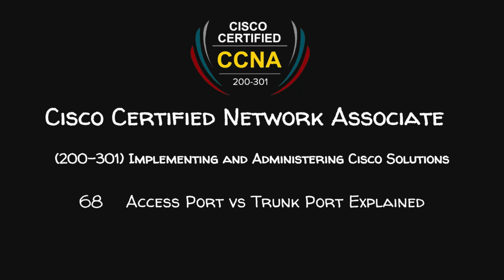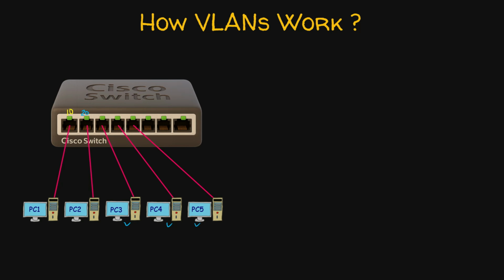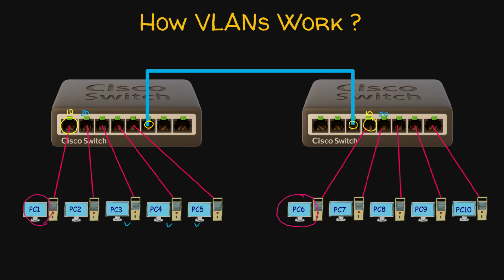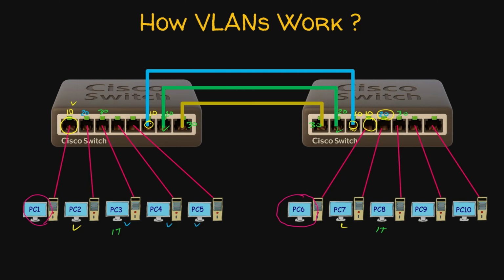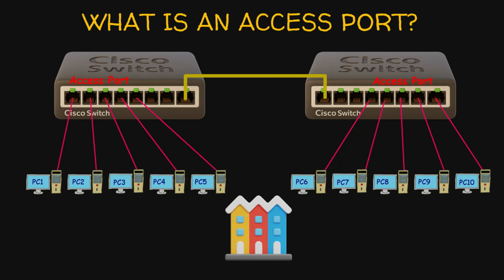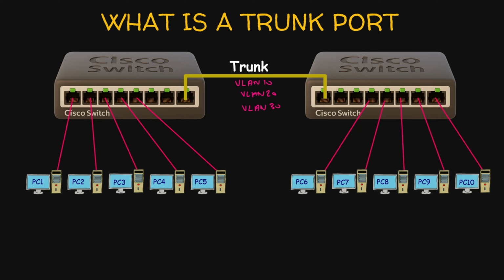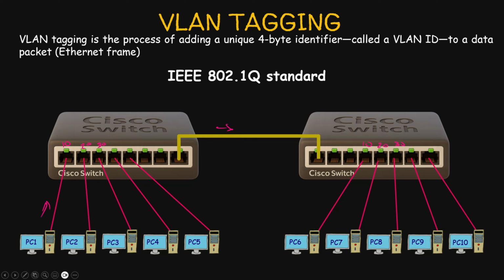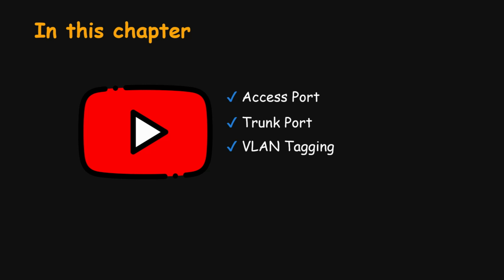Access Port vs Trunk Port Explained | CCNA 200-301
Confused about the difference between an Access Port and a Trunk Port on a Cisco switch? 🤔

In this beginner-friendly CCNA 200-301 tutorial, you'll learn Access Ports vs Trunk Ports with simple explanations, practical examples, and easy-to-understand animations. Whether you're preparing for the Cisco CCNA 200-301 certification, working in networking, or just starting your networking journey, this video will help you understand one of the most important switching concepts.

🎯 In this video, you'll learn:
✅ What is an Access Port?
✅ What is a Trunk Port?
✅ Access Port vs Trunk Port – Key Differences
✅ How VLANs work with Access Ports
✅ How Trunk Ports carry multiple VLANs
✅ IEEE 802.1Q VLAN Tagging Explained

By the end of this video, you'll clearly understand when to use an Access Port and when to use a Trunk Port in Cisco networking.

🔥 Perfect for:

▶️Network Engineers
▶️Beginners in Networking
▶️Cisco Switch Configuration Learners
▶️IT Professionals
▶️Network Administrators

📚 Related CCNA Videos

▶️ What is VLAN? VLAN Explained for Beginners
▶️ How to Configure VLAN on Cisco Switch
▶️ VLAN Tagging Explained
▶️ Native VLAN Explained
▶️ Inter-VLAN Routing Explained
▶️ Switchport Modes Explained